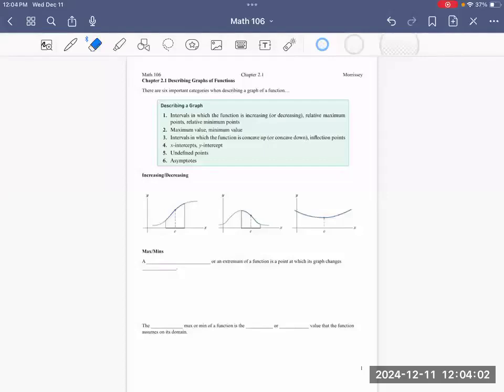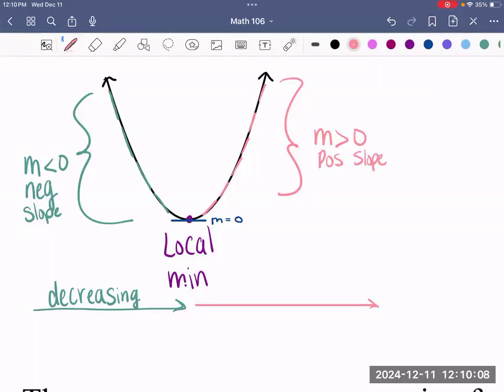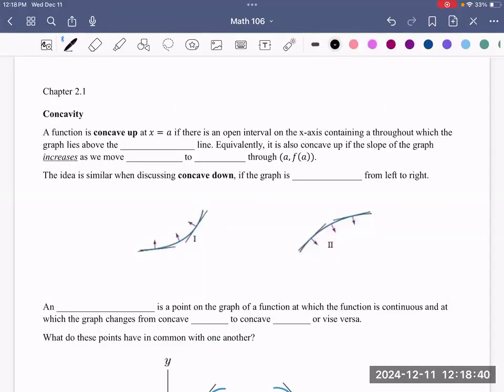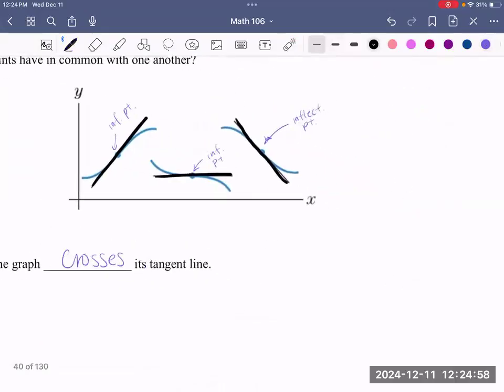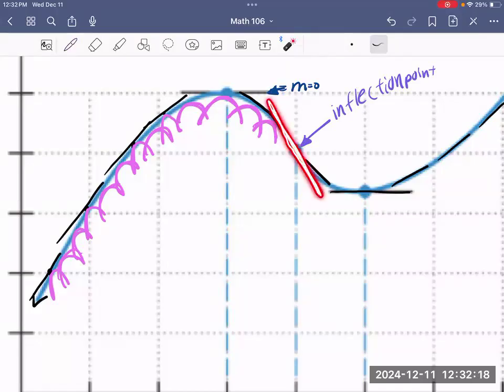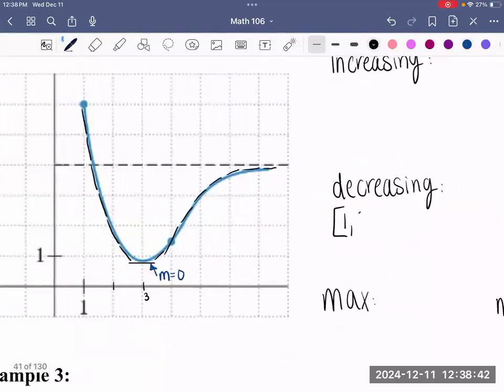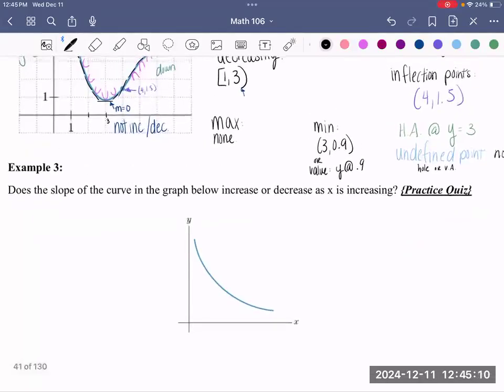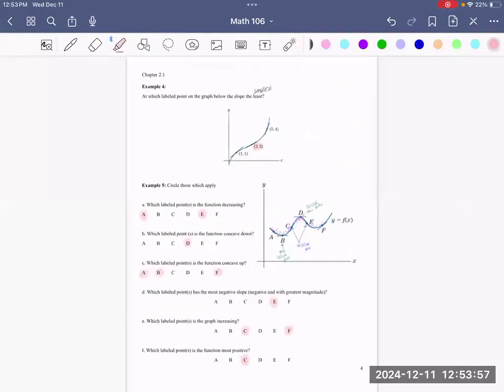Math 106 Ch 2.1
In this section, we discuss graphs of functions and their special features.